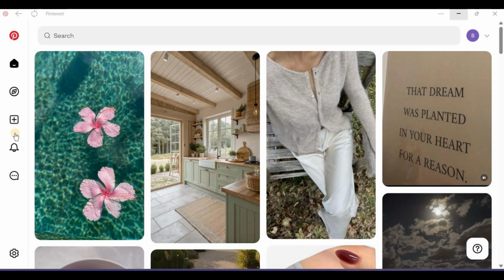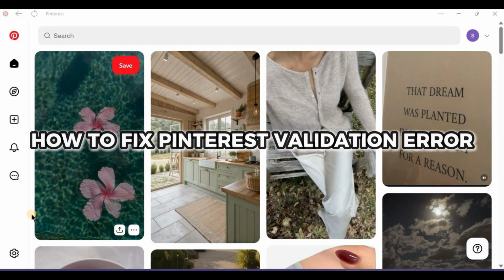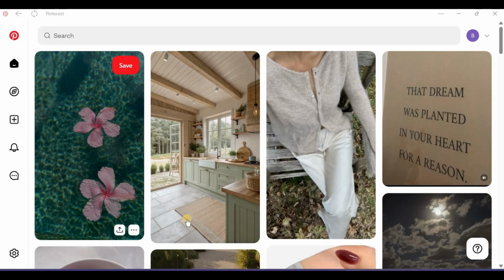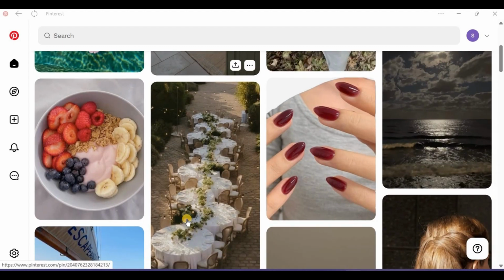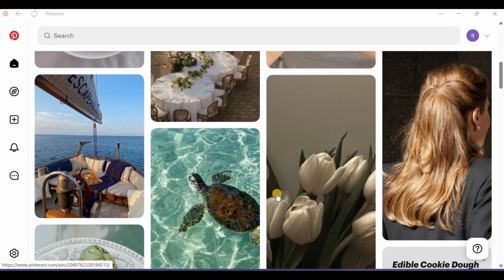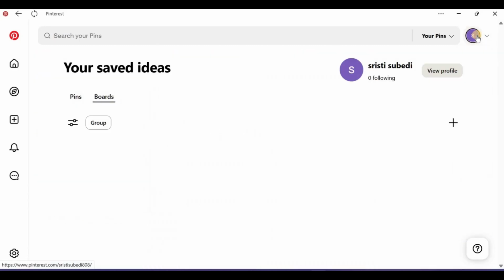How to Fix Pinterest Validation Error 2025?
Facing a Pinterest validation error and unable to access your account or pins? Don’t worry—this video shows you exactly how to fix Pinterest validation error and resolve any issues preventing you from logging in or verifying your account.

Whether you're stuck on the "invalid login" screen, receiving validation errors during sign-up, or encountering problems with email verification, this guide will walk you through all the steps to solve the problem. Learn how to clear browser cache, reset your account, or adjust your settings to fix the Pinterest validation error quickly. Follow the steps to get your account back in working order!